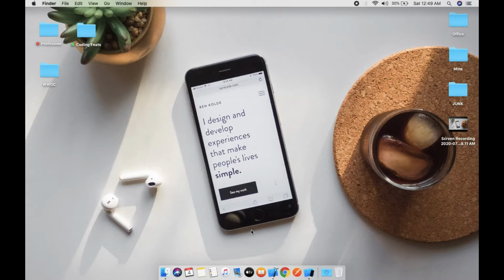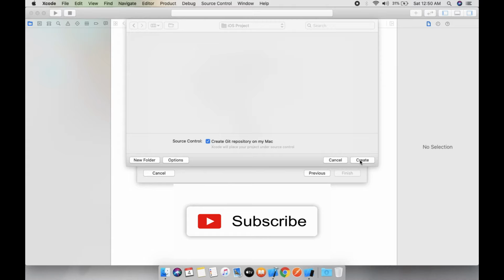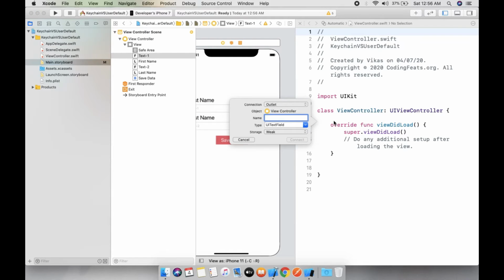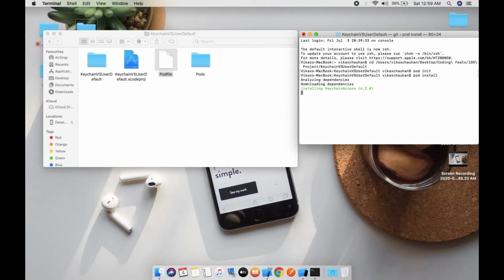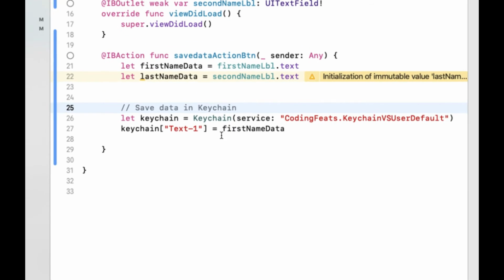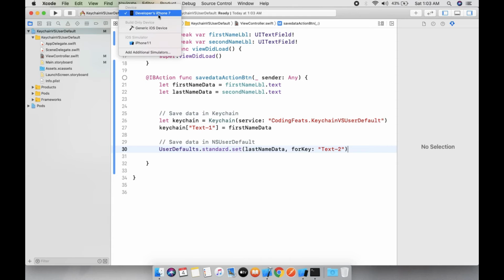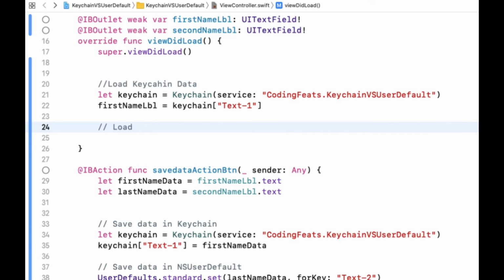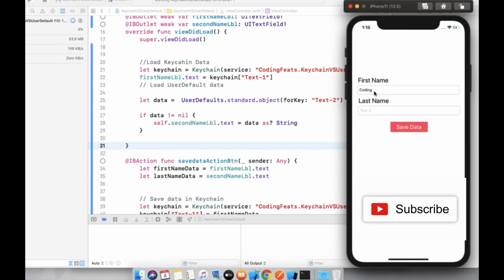Difference Between Keychain and NSUserDefault | Save and Read Data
Keychain vs NSUserDefault

More Swift Videos for intermediate level/ Beginner